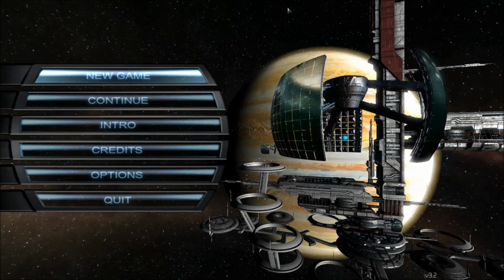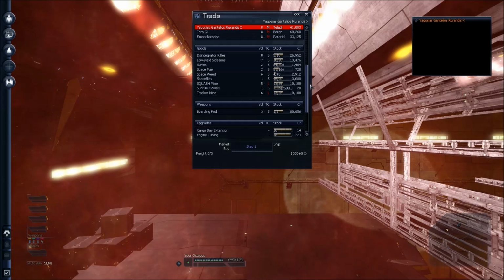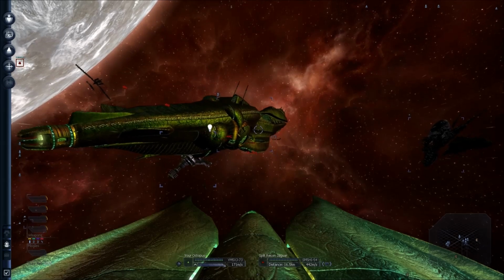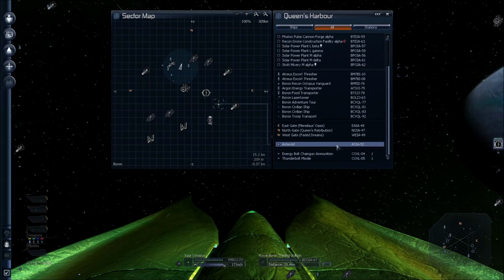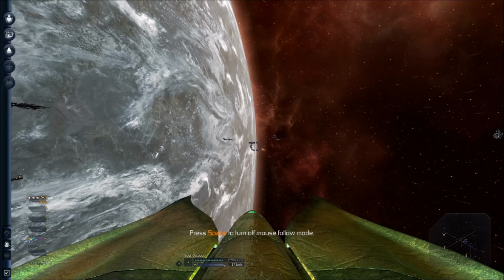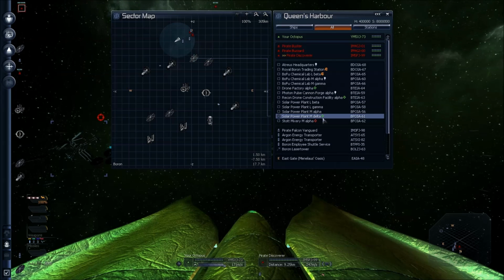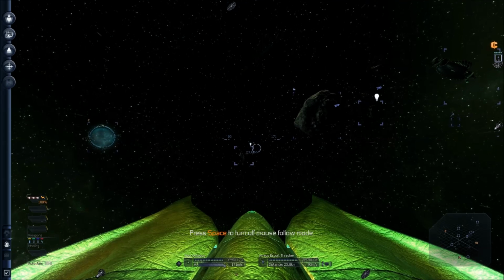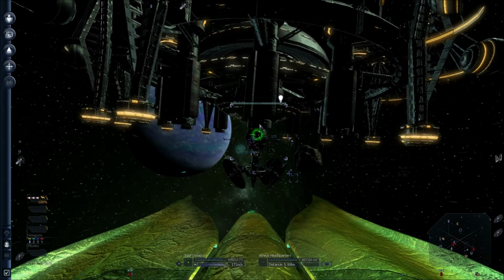Let's Play X3TC: Suicidal Squid, Episode 1 - Smuggling Space Fuel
In this episode we start our journey as a squid-like Boron with a hunk-of-junk spaceship, no weapons, and no respect for the law. We find ourselves in the middle of a highly regulated Boron core sector with a tiny cargo hold filled with the illegal alcoholic beverage known as Space Fuel and a massive headache. With only 1,000 credits to our name, we can't afford a single Impulse Ray Emitter with which to protect ourselves, let alone a decent ship on which to mount it.

This is a Let's Play of X3: Terran Conflict using the Suicidal Squid start, which means the game is in Dead is Dead mode. In this mode, the game is only saved to Steam upon quitting and each save file can only be opened once. There are no local save files on our computer and when we die, we die - there is no reloading from previous saves. Let's see how far we can get before our inevitable demise!

This is a No Grind Zone. :)